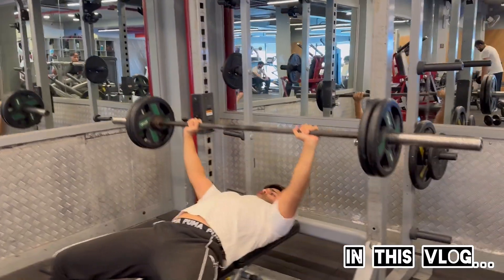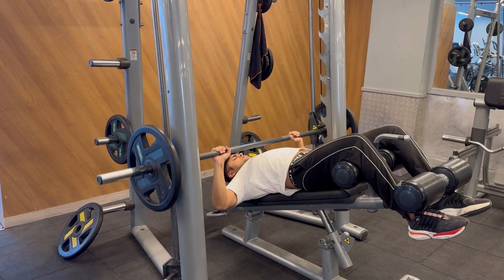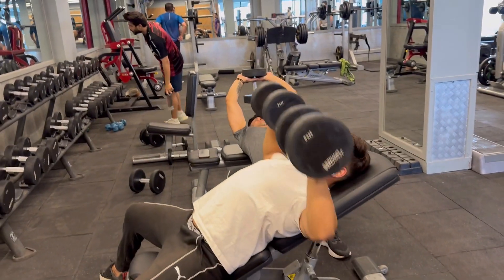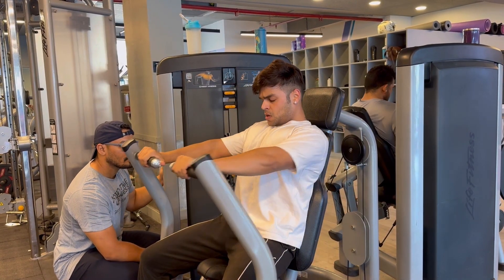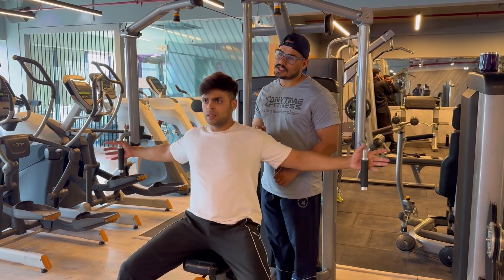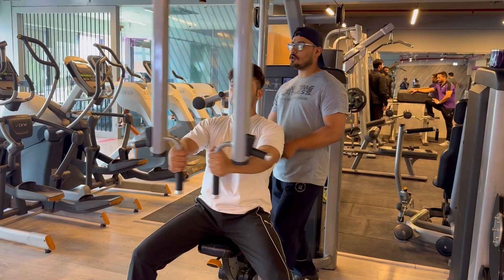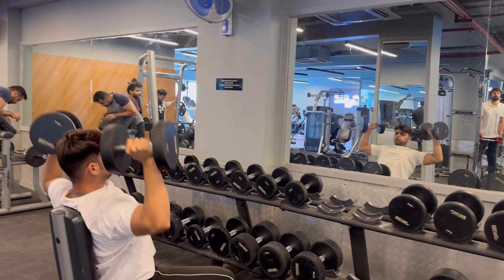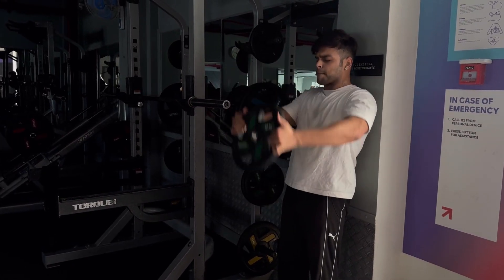Quick Chest Workout 💪